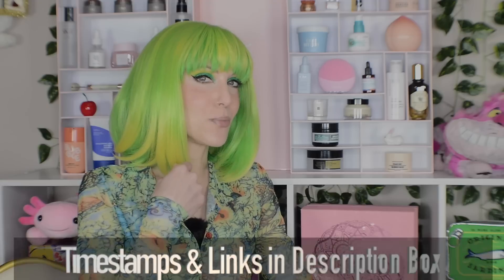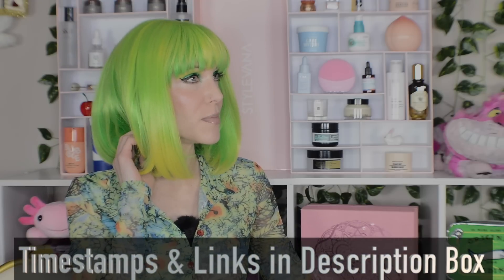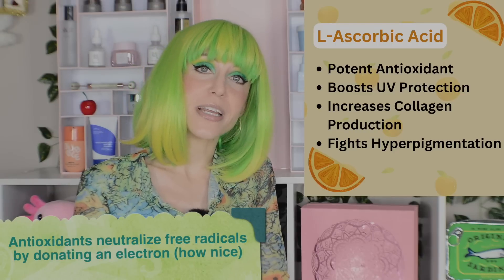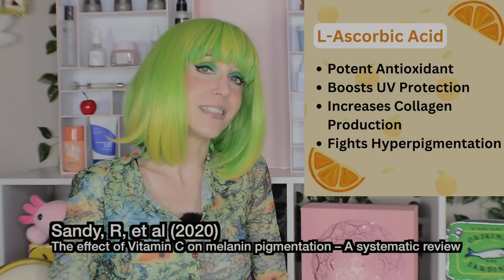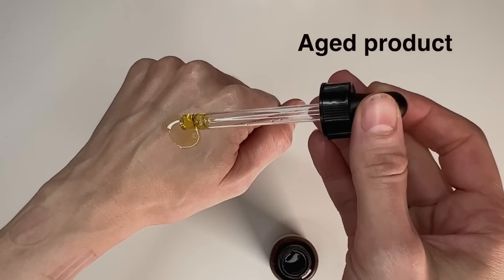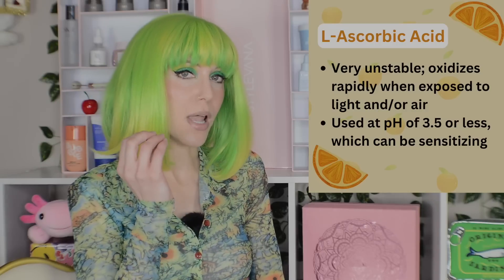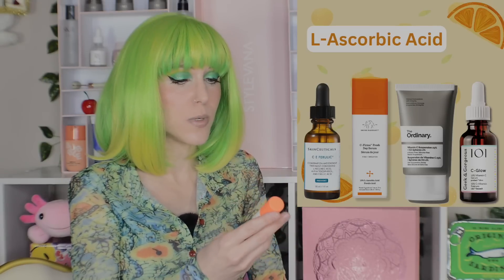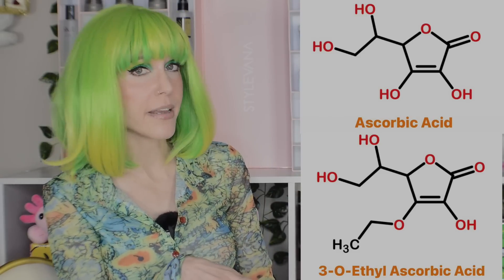A Case Against Vitamin C???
00:00 - Intro

01:39 - L-Ascorbic Acid

07:39 - Ethylated Ascorbic Acid

09:15 - Sodium Ascorbyl Phosphate

10:57 - THD Ascorbate

14:22 - Combo

15:05 - Outro

About Me:
Dry/Acne-Prone Skin